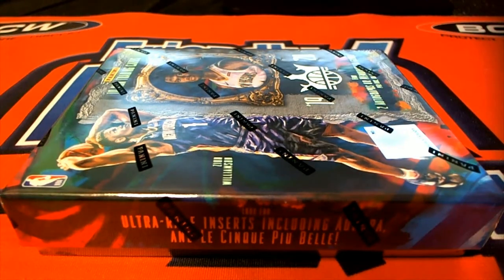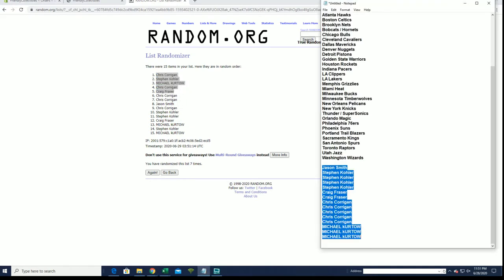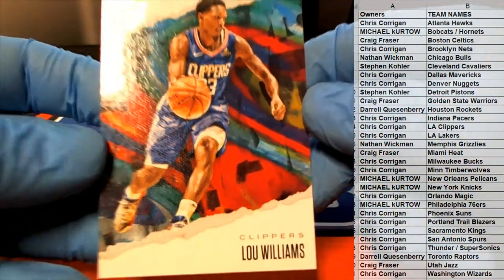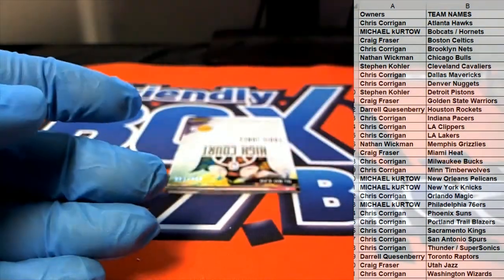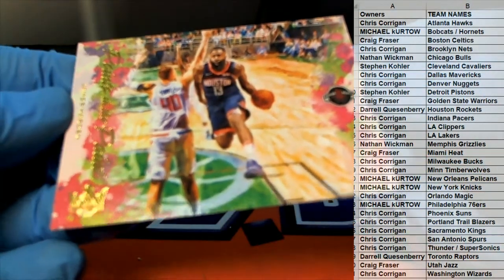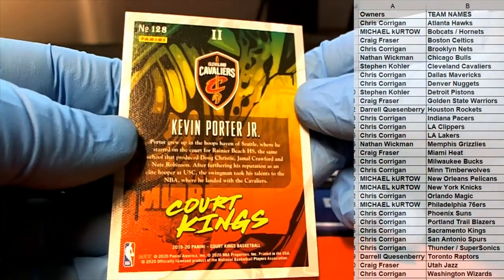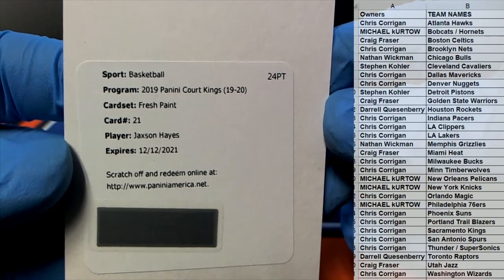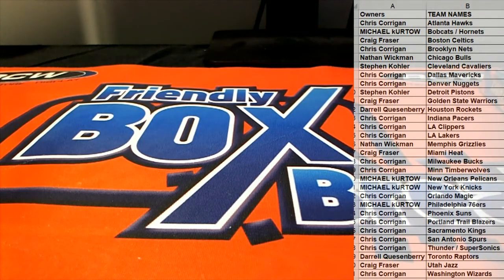2019 20 Panini Court Kings Basketball ID 20COURTKBSK126